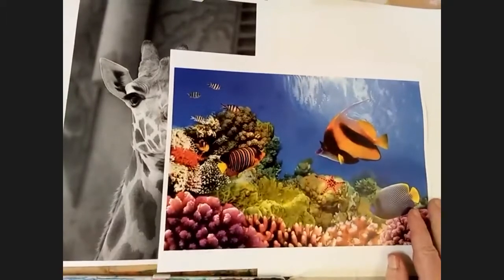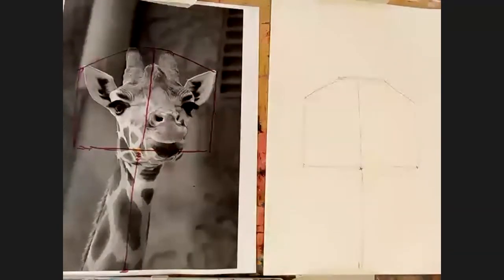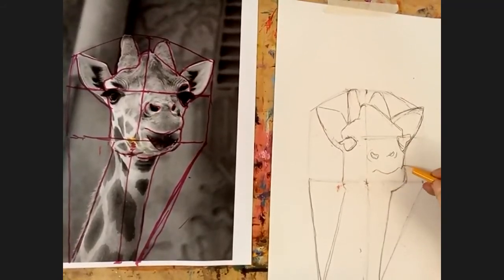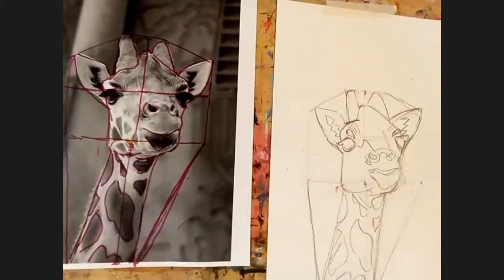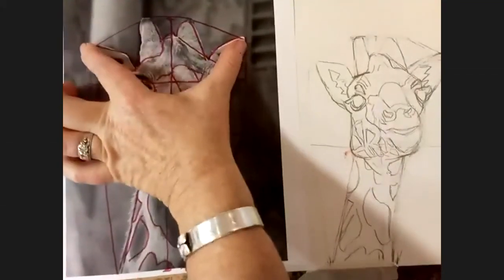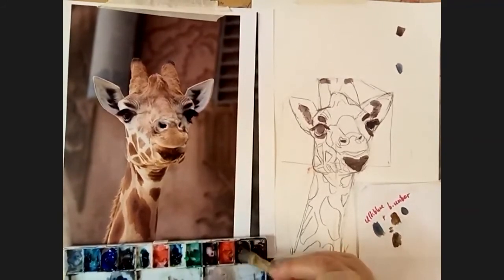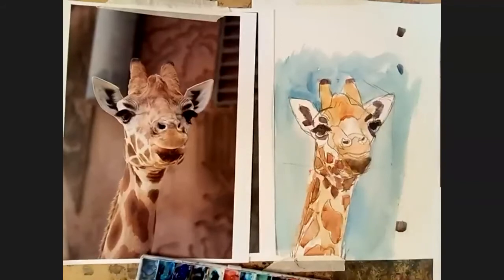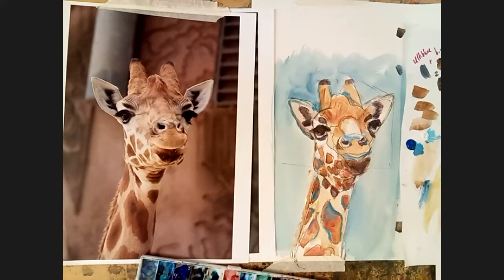Painting a Giraffe in Watercolor - Wednesday Art